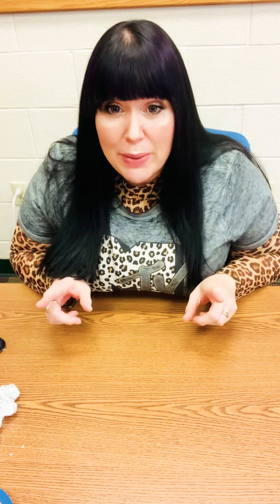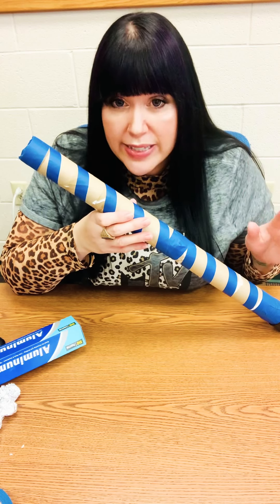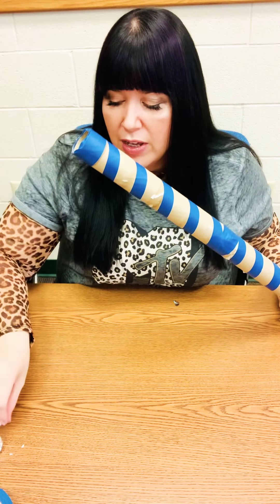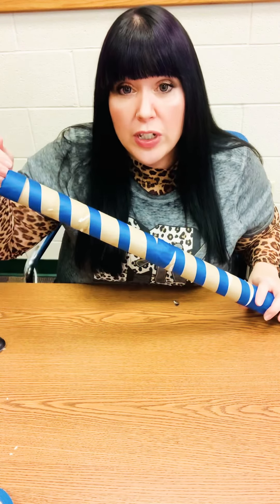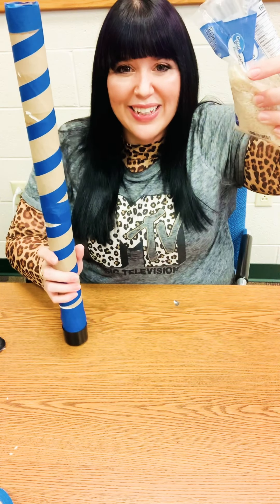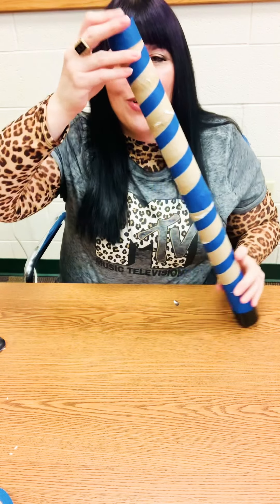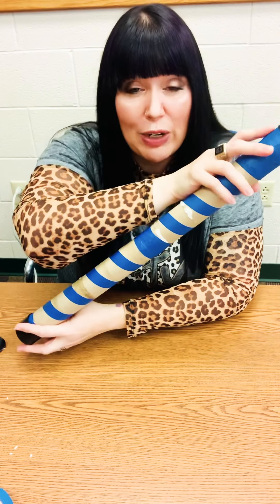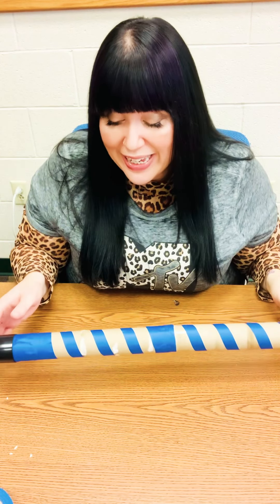Make a Rainstick with me!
Grab a paper towel roll, rice, tape, and some aluminum foil and make this fun instrument at home!